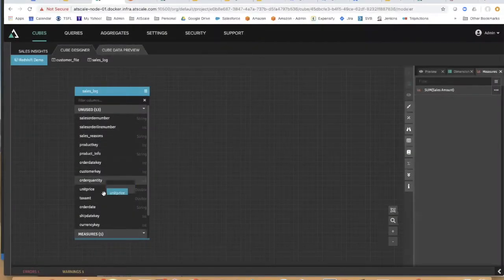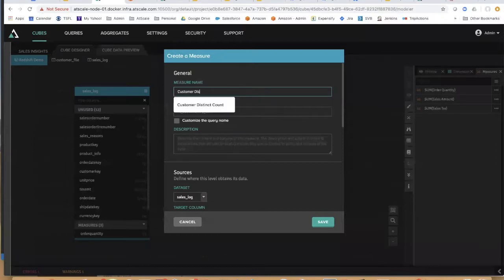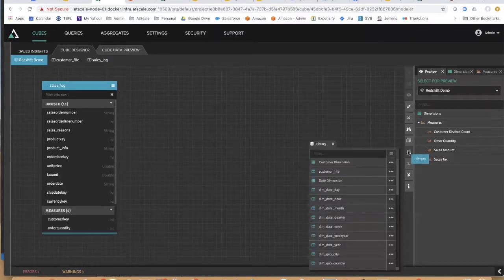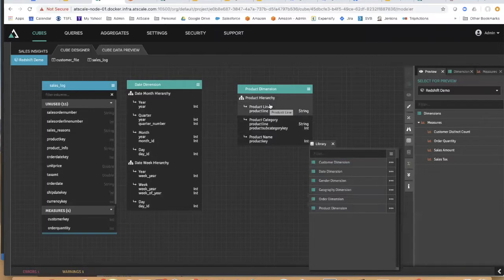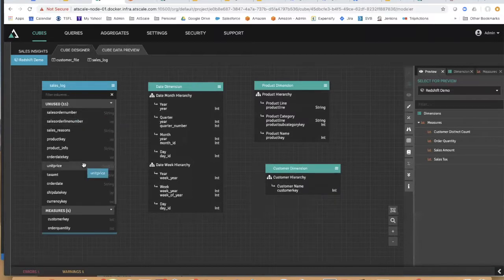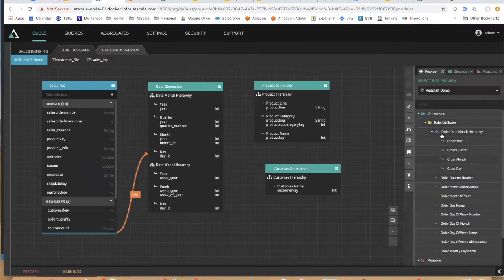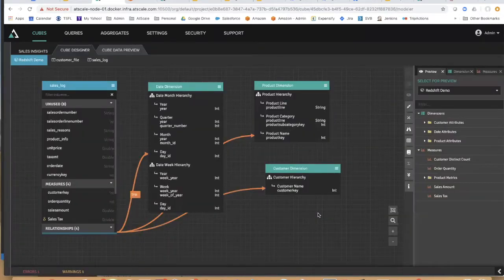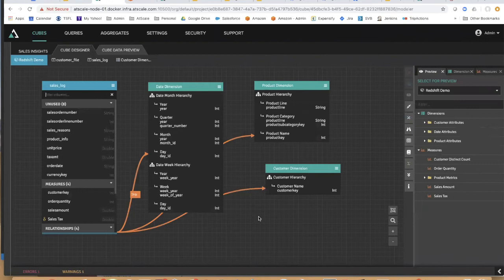Modeling Data in your tables on Amazon Redshift | AtScale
Model your Amazon Redshift data within AtScale to ensure a universal semantic layer for consistent answers across your organization using any BI tool.